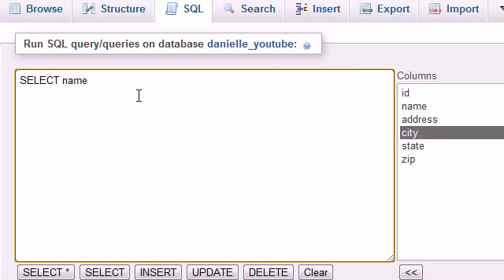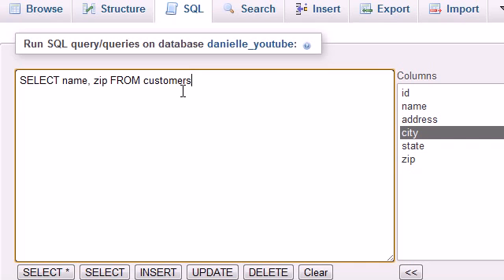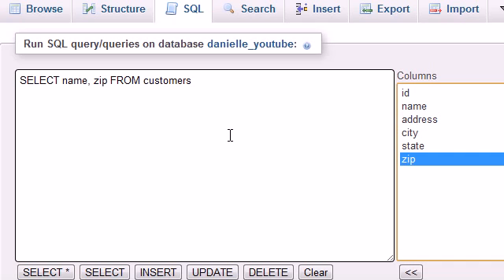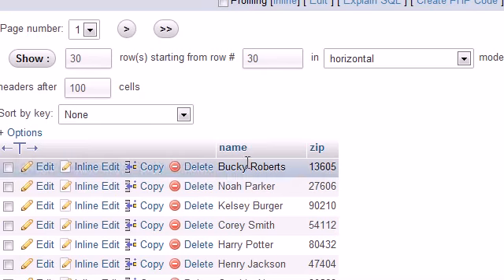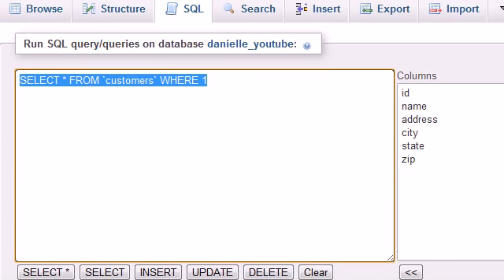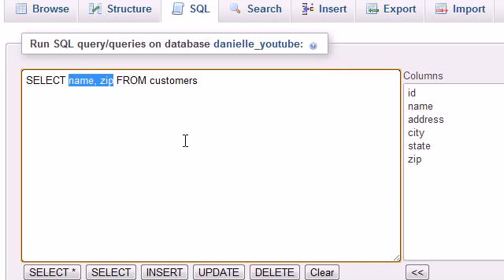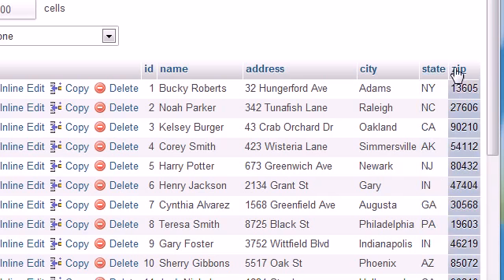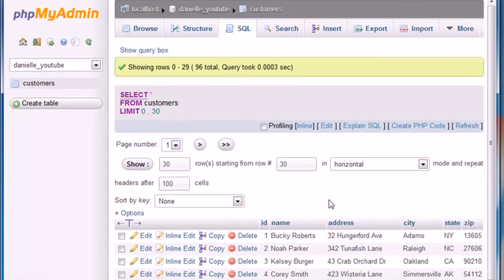MySQL Database Tutorial 6 Getting Multiple Columns